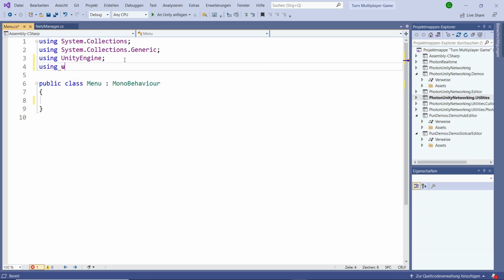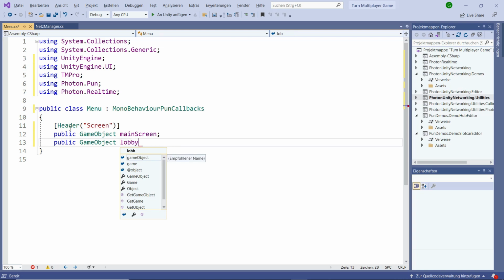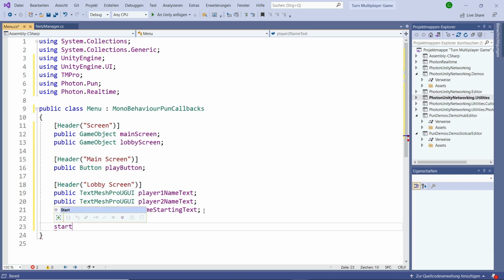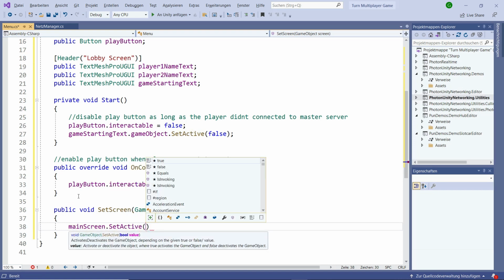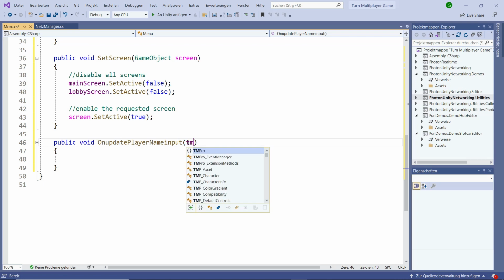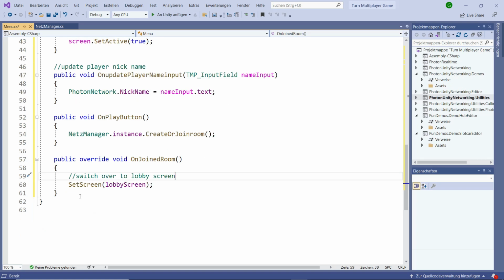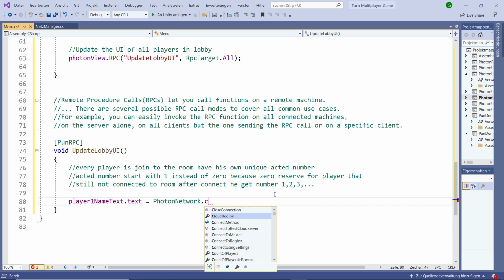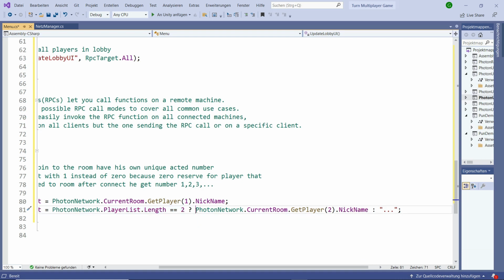How to make Turn multiplayer Game with Unity Tutorial# 8 Menu script Part 1